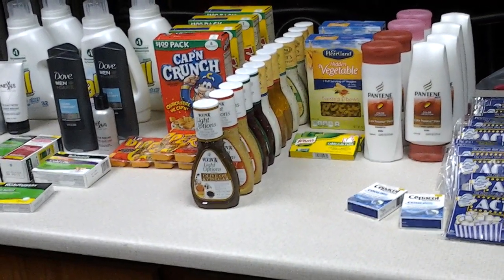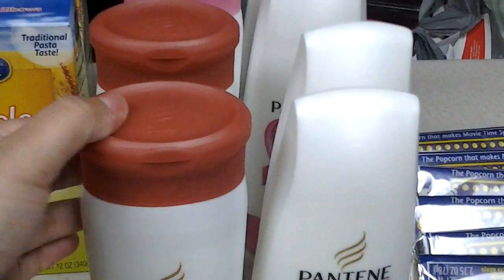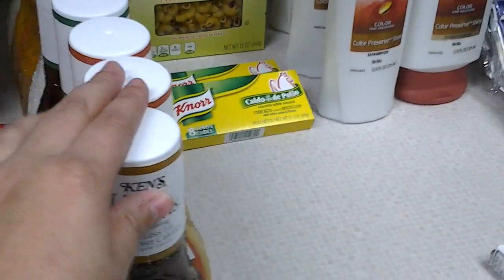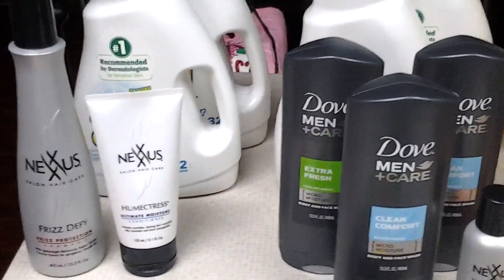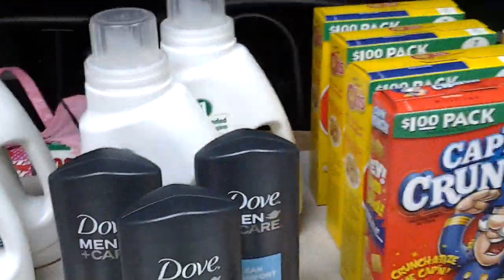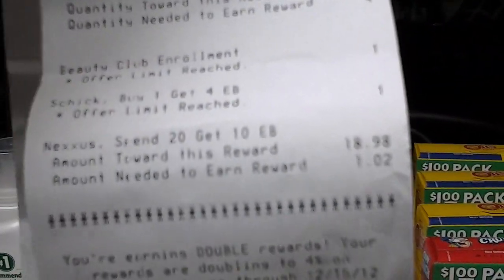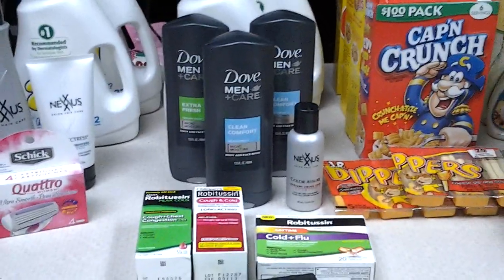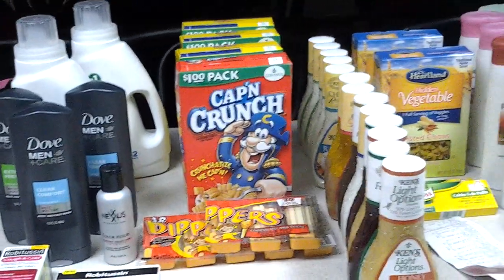Coupon haul at Cvs, Wal-Mart, Walgreens, and Heb